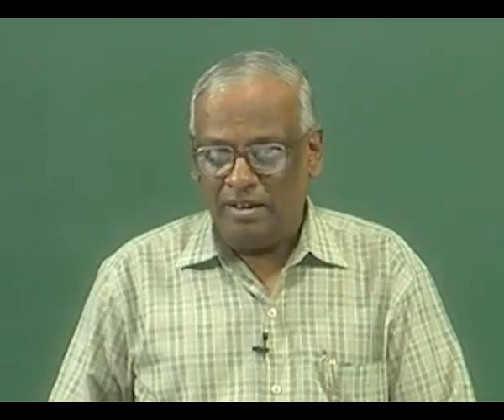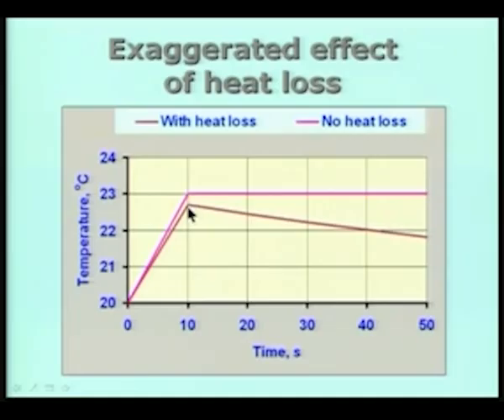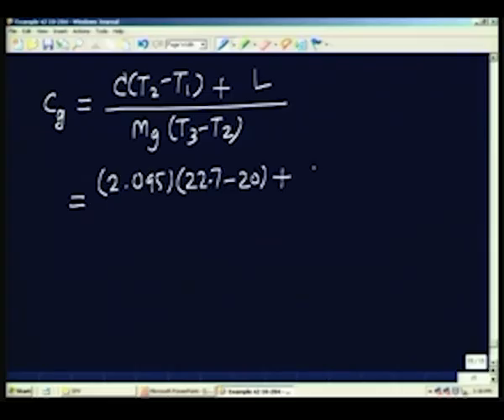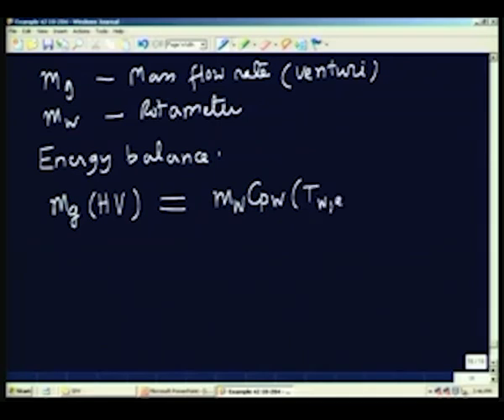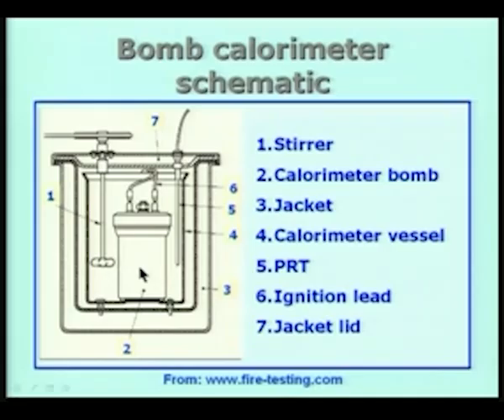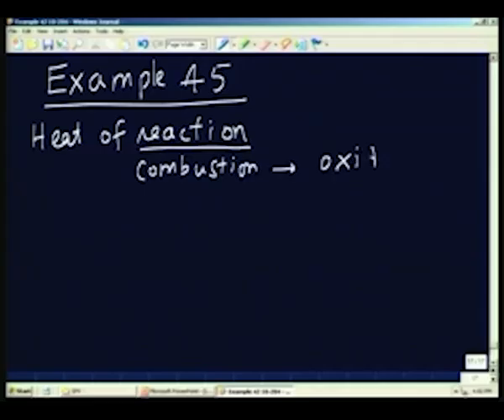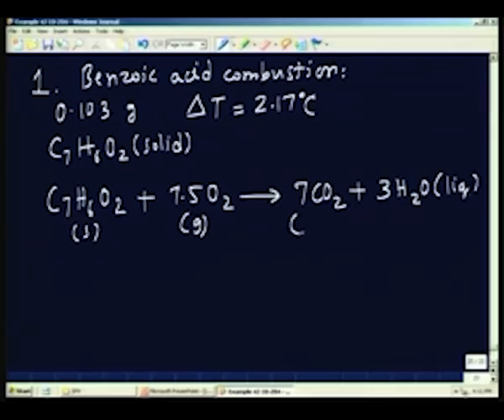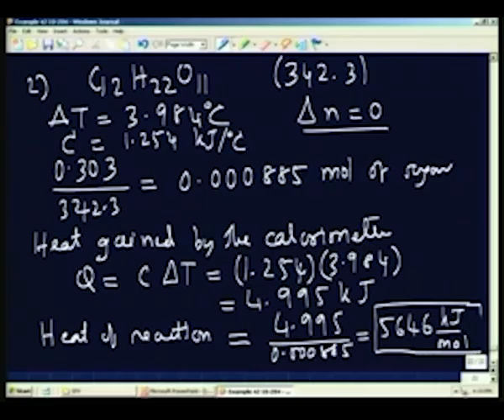Lec38: Measurement of Heat Capacity and Heating Value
Subject: Mechanical Engineering
Course Name: Mechanical Measurements and Metrology
Name of Presenter: Prof. S.P. Venkateshan, Prof. Shunmugam M. S